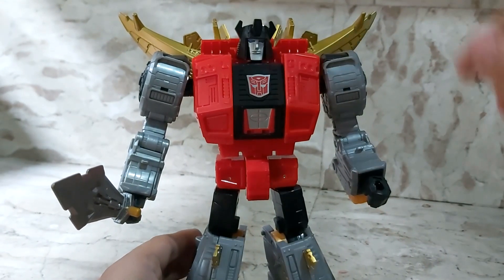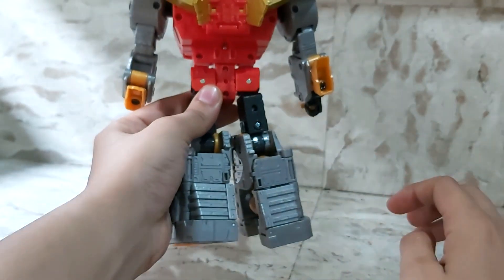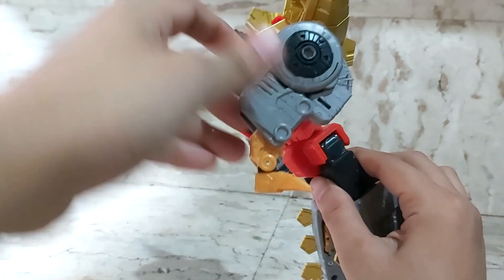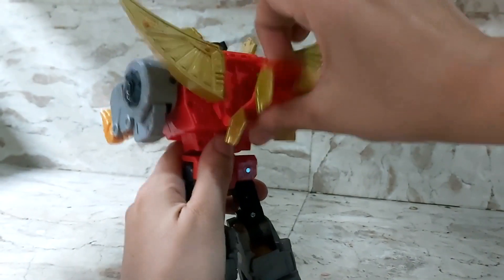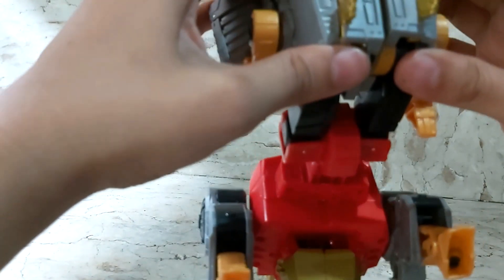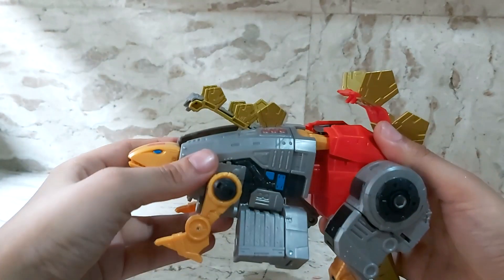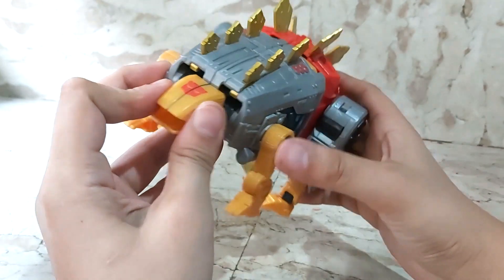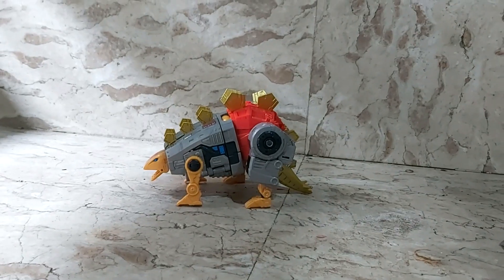Studio 86 Leader Class Snarl Review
In this video I'll review my Hasbro Studio 86 Leader Class Snarl!